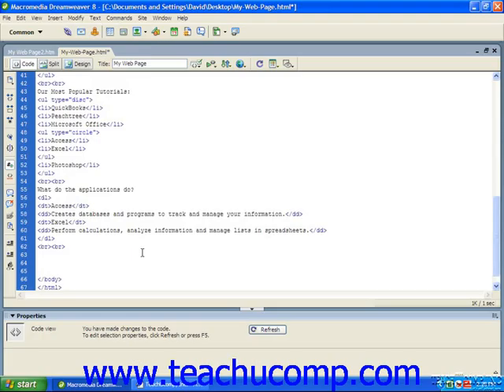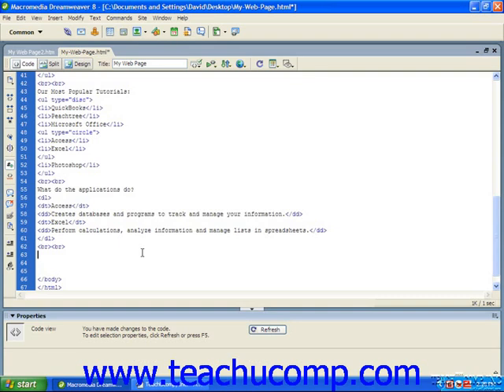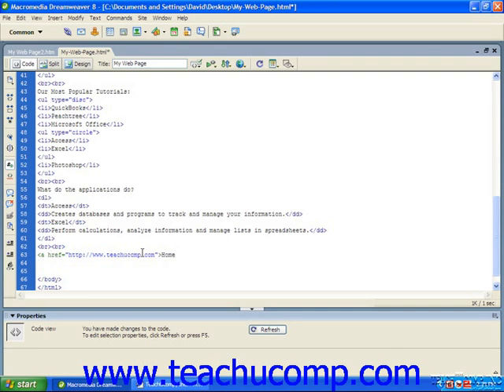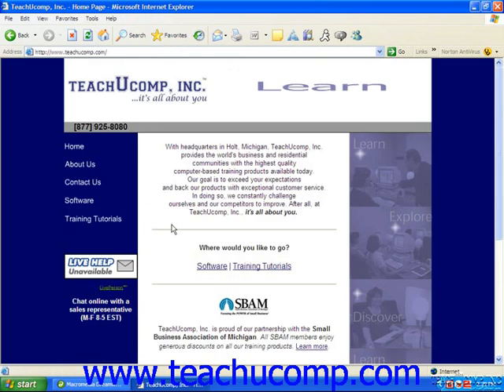HTML Tutorial Text Links Training Lesson 7.2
Learn how to create a text link in HTML A clip from Mastering HTML Made Easy v. 4. - the most comprehensive HTML tutorial available. Visit us today!